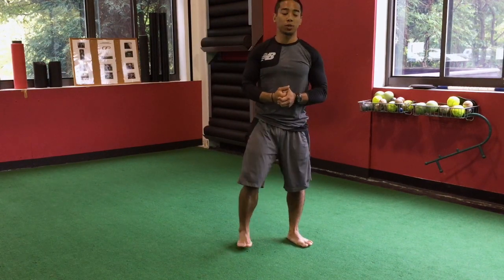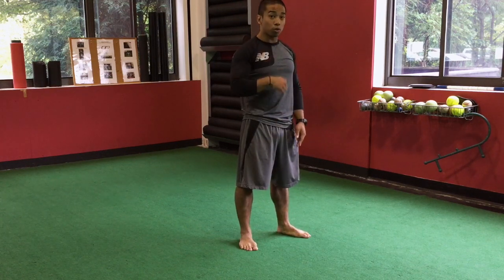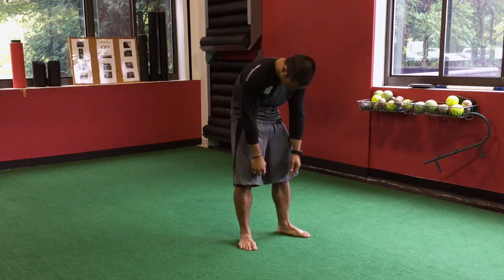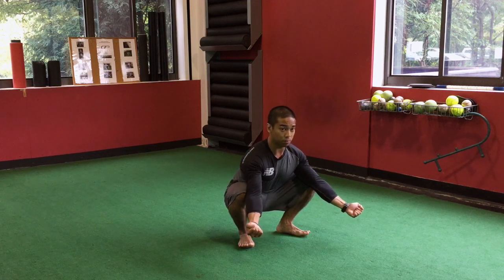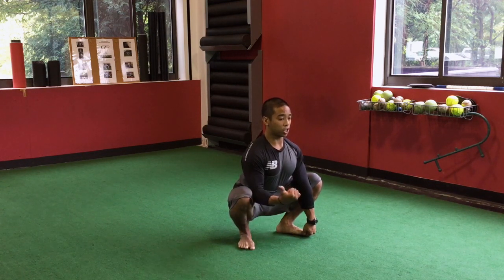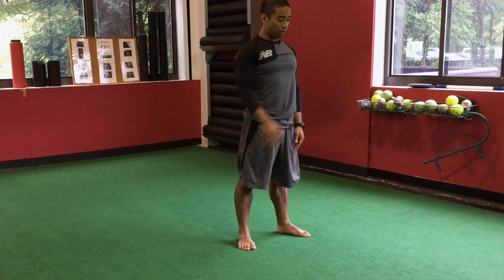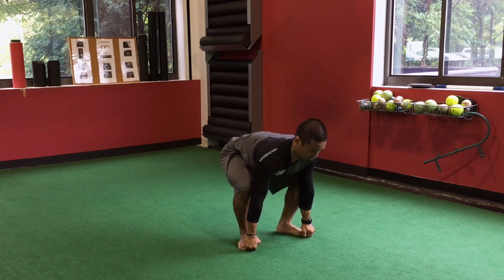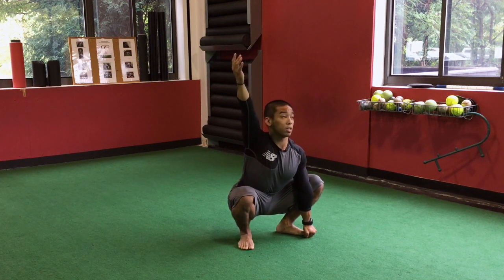Learn to Squat Easily with the Squat to Stand with Reach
Aim to improve the regressive nature of this exercise as you work the squat from the "bottom on up" - meaning you aren't working on squatting from a high position (standing) to a lower position (sitting down), but rather, you are starting in the bottom position of the squat via reaching for your toes, and then bringing your torso into extension and in an upright position before squatting upwards.